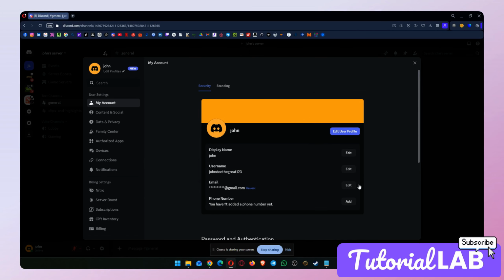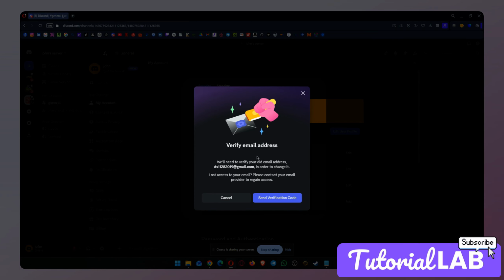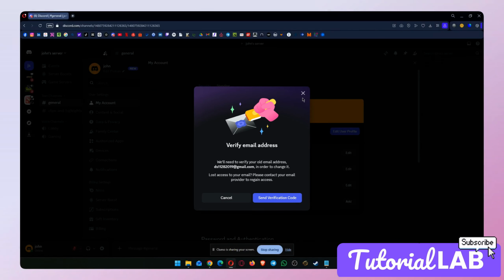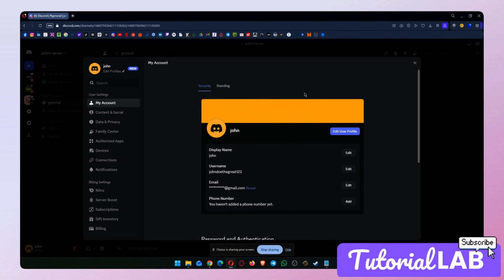How To Verify Your Discord Account (Step By Step)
How To Verify Your Discord Account

Hello everyone! In this video, I’ll show you exactly "How To Verify Your Discord Account" so you can unlock full access and improve your account security.

You’ll also learn about "discord phone verification", when it’s required, and how to add and verify your phone number. We’ll cover general tips on "how to get verified on discord", including completing all required verification steps to join servers, send messages, and access certain features without restrictions.

By the end of this tutorial, you’ll confidently know how to verify your Discord account, helping you stay secure and fully access all Discord features.